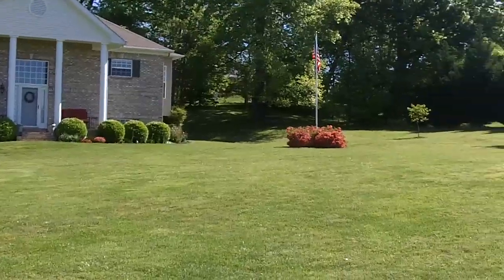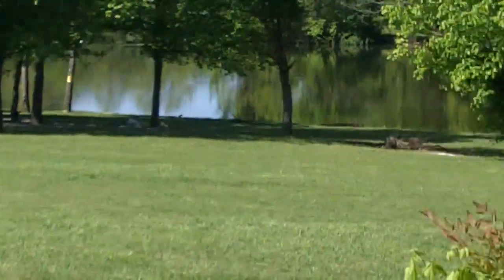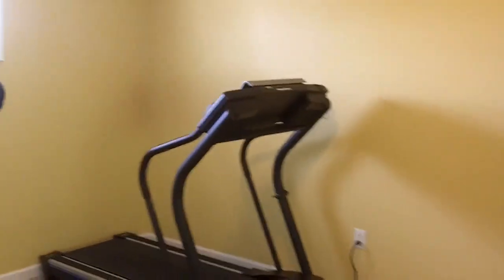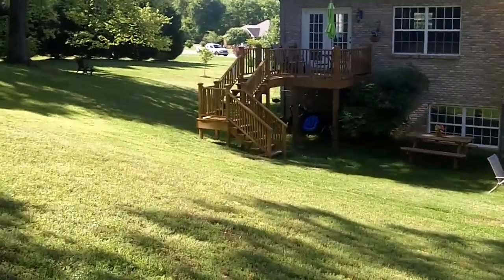228 Red Oak Trail Home For Sale Spring Hill TN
Welcome home to 228 Red Oak Trail in Spring Hill Tn located in Oak Lake Estates. This beautiful one owner home has a wonderful view of Oak Lake right from the front door and has 1.31 acres with lots of very nice landscaping to accent your view. The home has just been appraised and is offered below the appraised value. The home has been pre-inspected and the owners are offering a home warranty to help the new owners protect thier investment.

You are sure to be inpressed with all of the upgrades the owners have made to truly make this a special place to call home. The home has 2681 square feet of living area, is perked for three bedrooms and has a forth bedroom on the lower level as well as three full baths. Conveniently located to shopping, dinning and entertainment, the property has quick access to I-65 and is just minutes away from Franklin, Cool Springs and I-840.

The home is truly move in ready is currently zoned for the new Marvin Wright Elementary School, Spring Hill Middle School and Spring Hill High School districts.

Upgrades include new hardwoods on the main level, new granite counter tops, stainless appliances & hardware, new glass tile backsplash, recently installed shelving in the pantry, all new blinds, new oak stairs, new fans in all of the bedrooms.

The master bath has a recently installed stand-up shower with new porcelin tile. There is abundant new crown molding, new stairs leading to the back yard from the deck, new landscaping, lots of new paint, new swithces with dimmers as well as new hardware in all three full baths.

The homeowner also just added a new closet on the lower level and there also is an additional very large closet that serves as a safe room as well.

The yard offers a park like setting that you will enjoy with family & friends in the years ahead as well as great memories of fishing in Big Oak Lake.

You are going to be impressed with the condition of this home and you can be confident in your purchase of this home knowing that it is offered for less than the current value, is move in ready, pre-inspected and has a strong home warranty in place.

This is a great opportunity that will not last long! With great rates in place, this home is listed below current appraised value with inspection already completed - schedule a time to come and look at this home - you will be glad you did, but don't wait because it won't last long. We look forward showing this home to you!